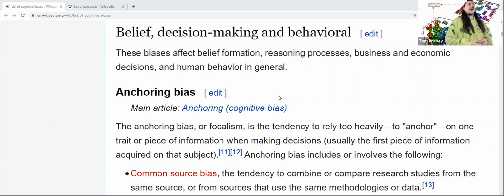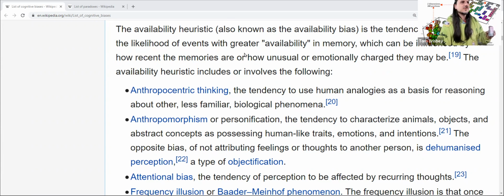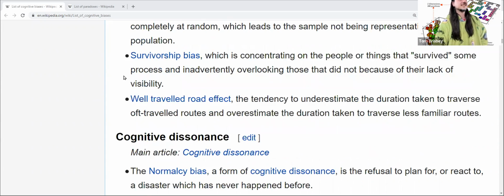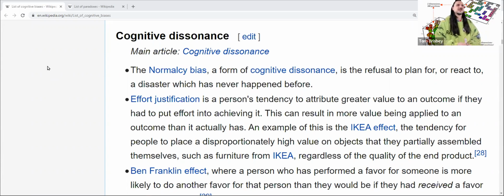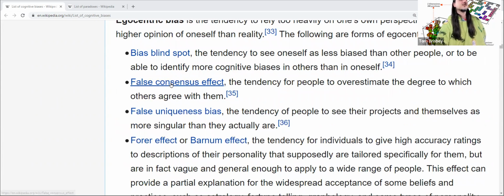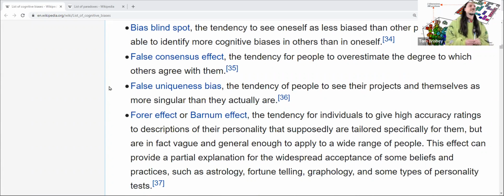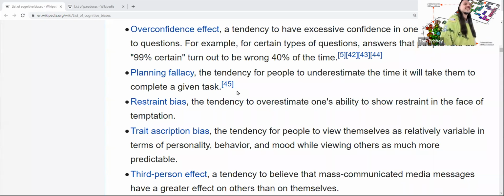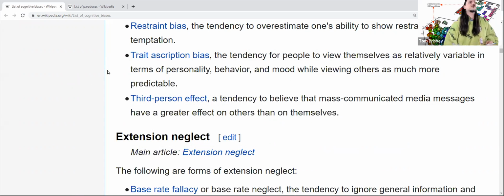15 Fallacy and Bias Part 4